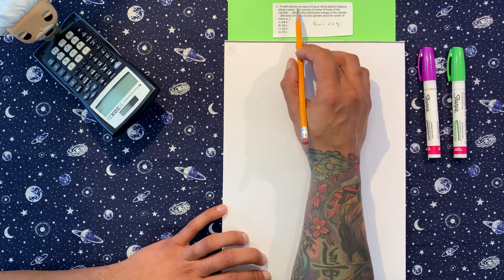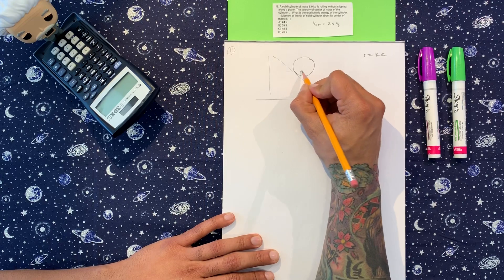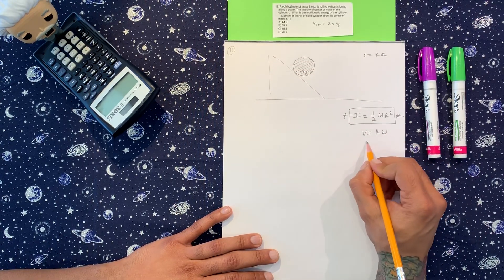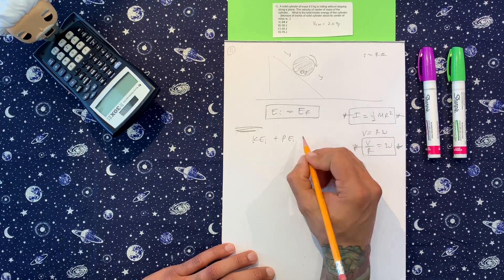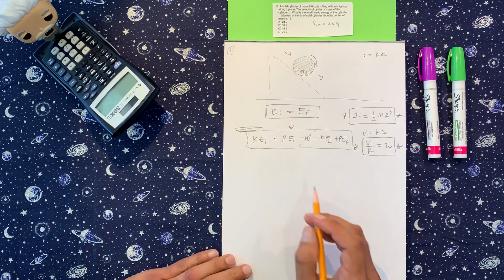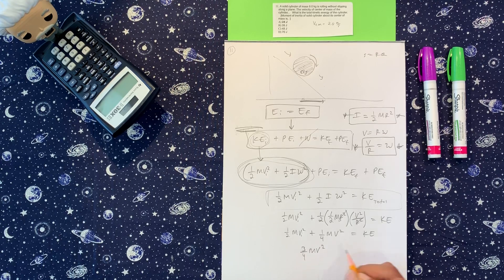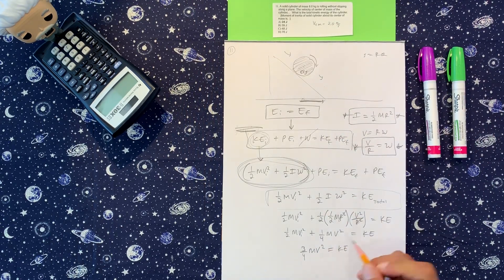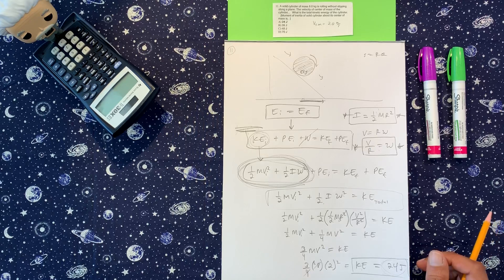PHYSICS 1 EXAM 2 QUIZ REVIEW ( 11/15 )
A solid cylinder of mass 8.0 kg is rolling without slipping along a plane. The velocity of center of mass of the cylinder = 2.0m/s. What is the total kinetic energy of the cylinder.